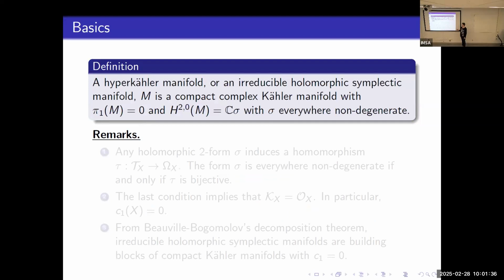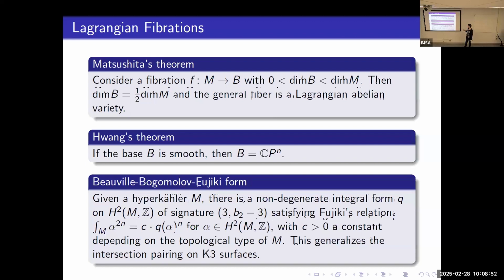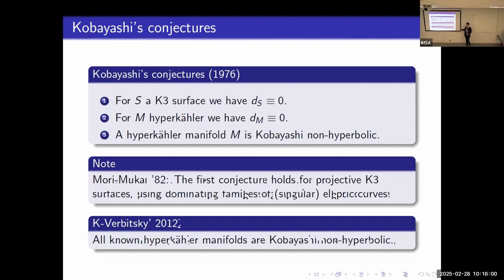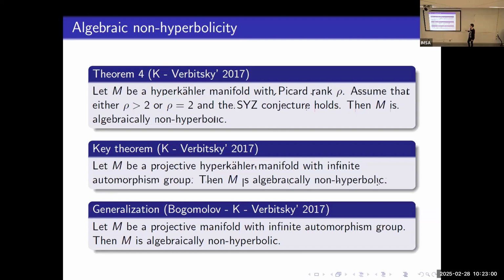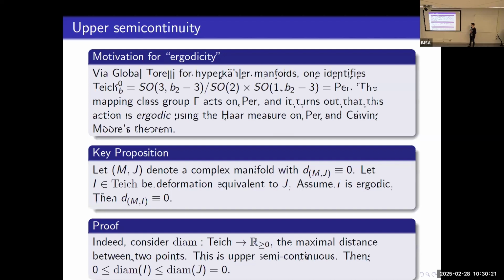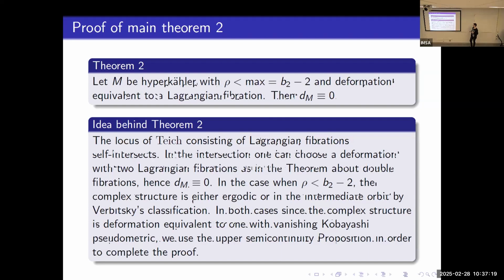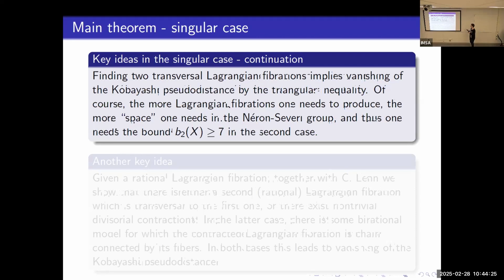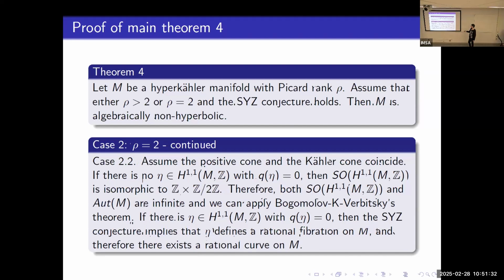Ljudmila Kamenova, Stony Brook: Kobayashi and algebraic non-hyperbolicity of hyperkaehler manifolds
Ljudmila Kamenova, Stony Brook University Kobayashi and algebraic non-hyperbolicity of hyperkaehler manifolds

The Kobayashi pseudometric $d_M$ on a complex manifold $M$ is the maximal pseudometric such that any holomorphic map from the Poincare disk to $M$ is distance-decreasing. Kobayashi conjectured that this pseudometric vanishes on Calabi-Yau manifolds, and in particular, Calabi-Yau manifolds have "entire curves". Using ergodicity of complex structures, together with S. Lu and M. Verbitsky we proved Kobayashi's conjecture for all K3 surfaces and for many classes of hyperkaehler manifolds. Together with Christian Lehn we gave a generalization of these results to primitive symplectic varieties.

A projective manifold is algebraically hyperbolic if the degree of any curve is bounded from above by its genus times a constant, which is independent from the curve. This is a property which follows from Kobayashi hyperbolicity. Together with Misha Verbitsky we proved that hyperkaehler manifolds are not algebraically hyperbolic when the Picard rank is at least 3, or if the Picard rank is 2 and the SYZ conjecture on existence of Lagrangian fibrations holds. We also prove that if the automorphism group of a hyperkahler manifold is infinite, then it is algebraically non-hyperbolic.